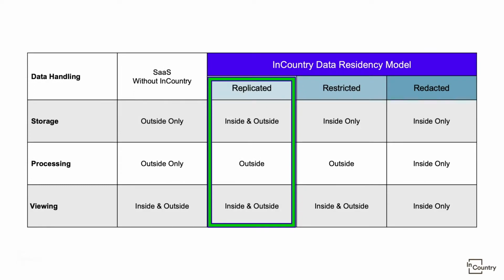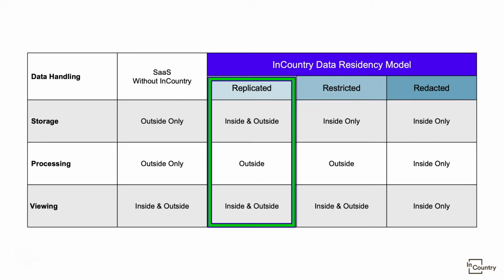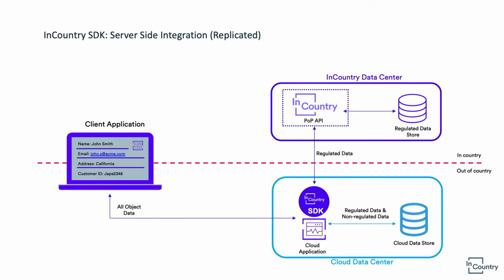InCountry data replicated integration model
InCountry Platform provides the four data regulation models (replication / restriction / redaction / mixed) which you can use for handling regulated data.